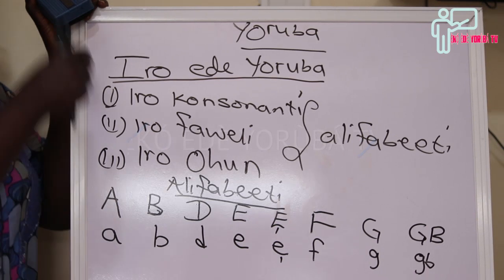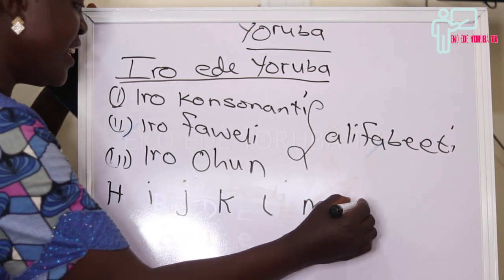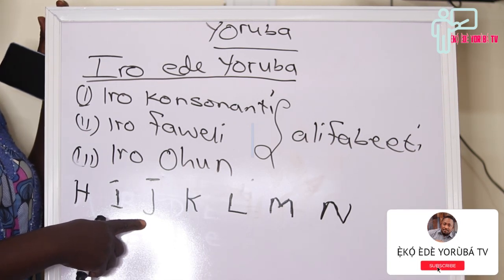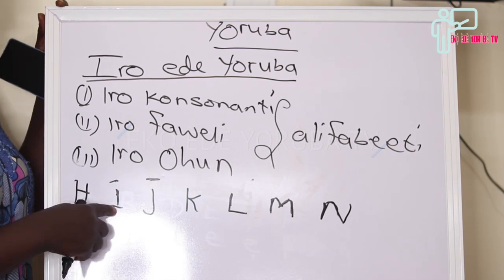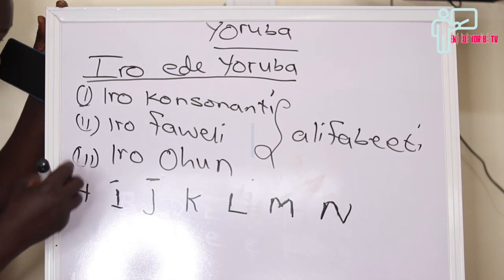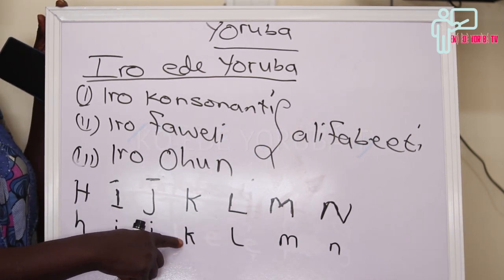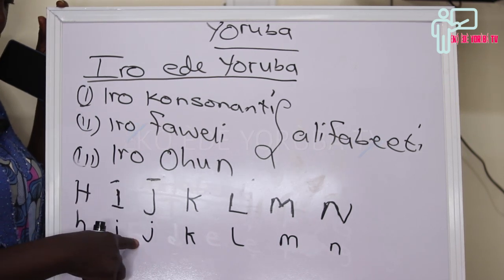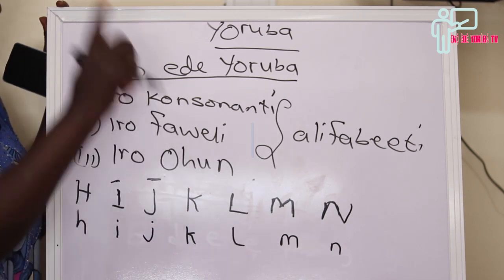Yoruba Lesson 2: Sounds of Yoruba Alphabet and Pronunciation